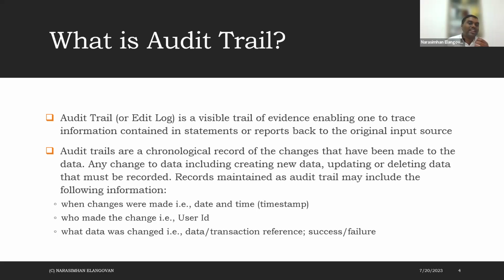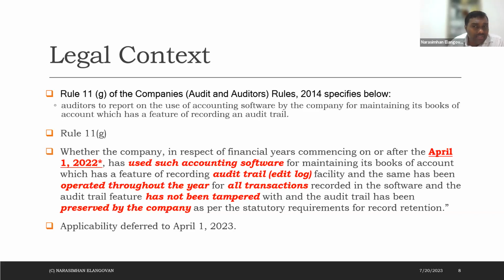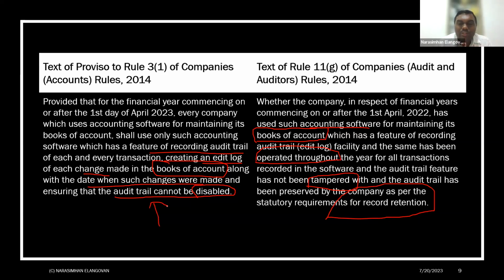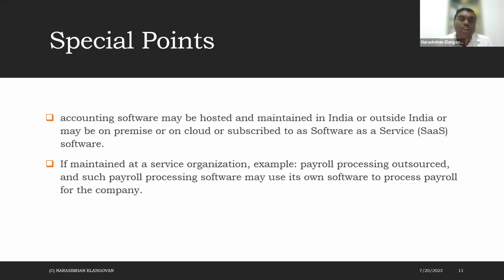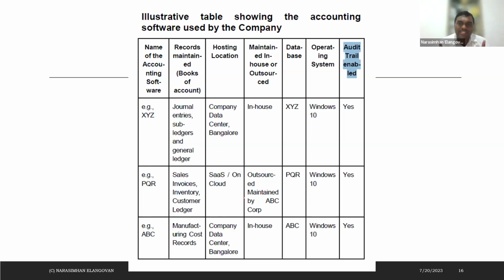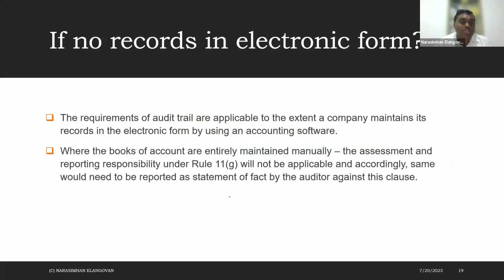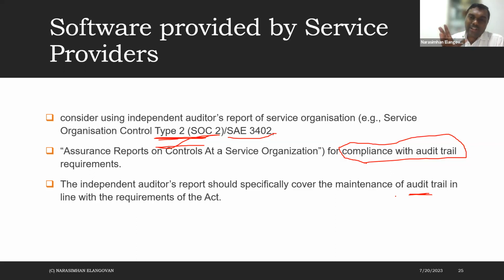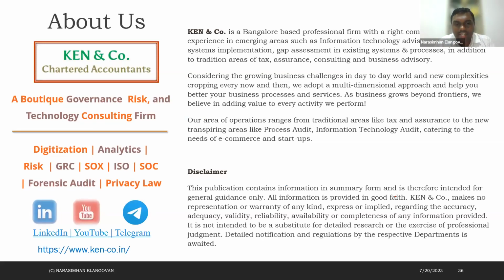Lecture meeting on Audit Trail - Legal and Practical Aspects - CA Narasimhan Elangovan